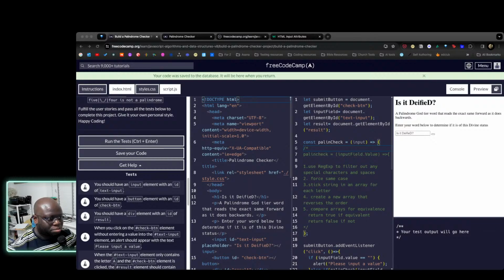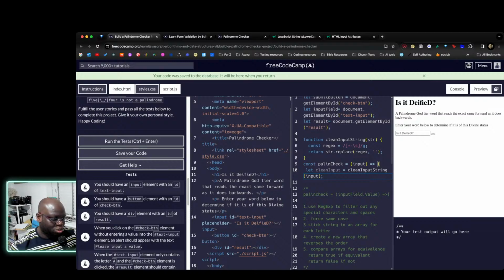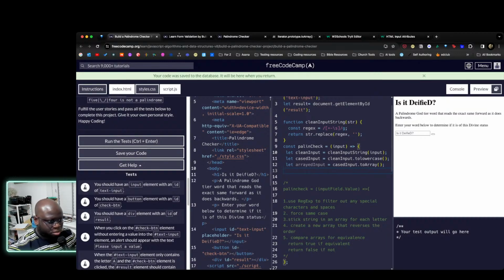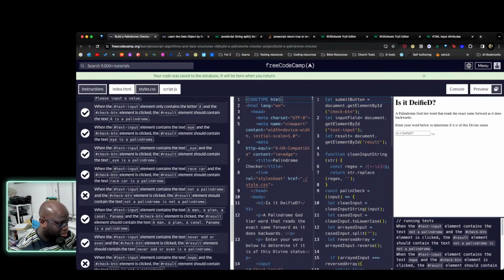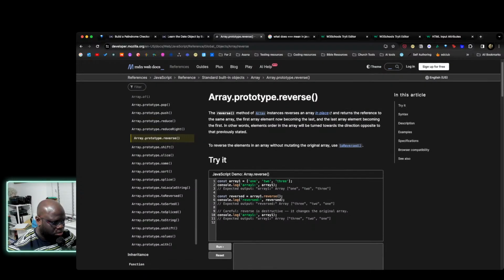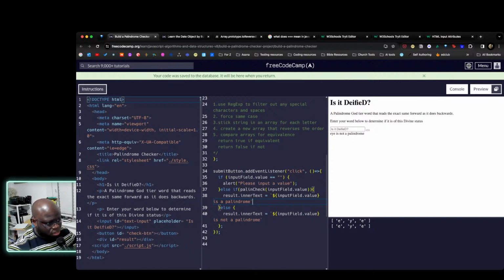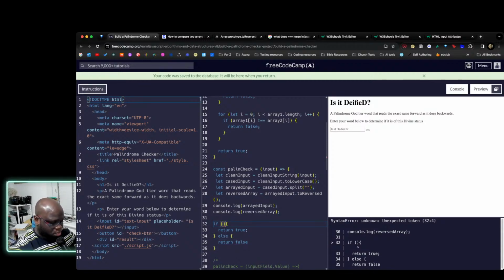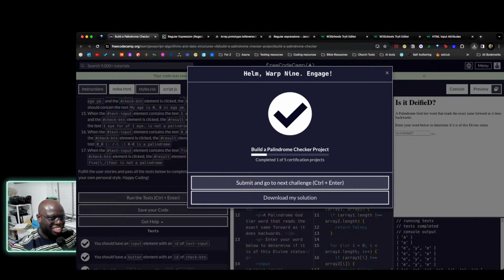Turning Up Day 44 - Building a Palindrome checker